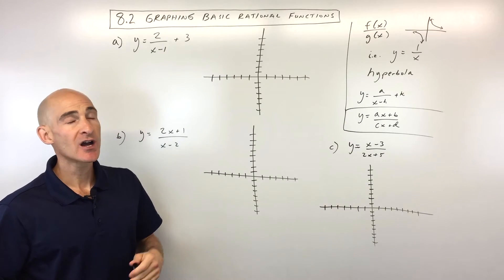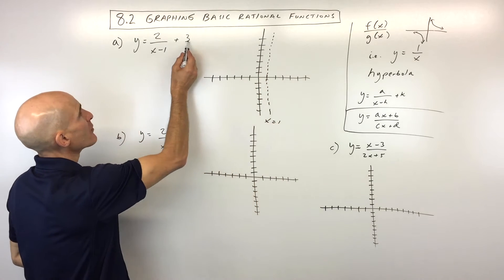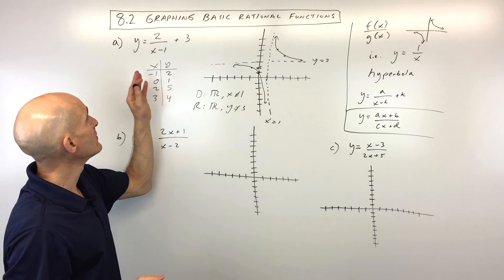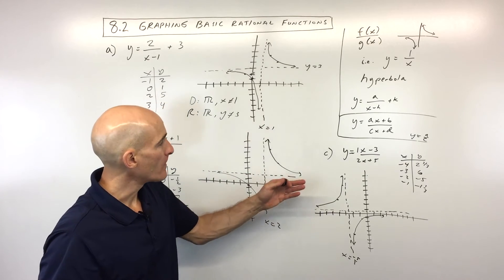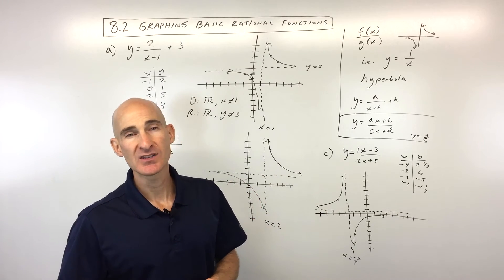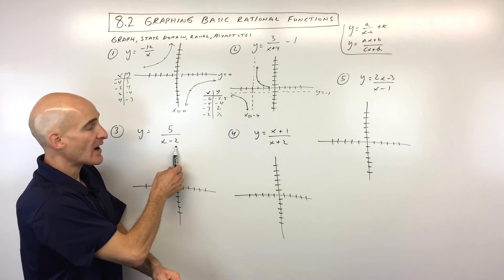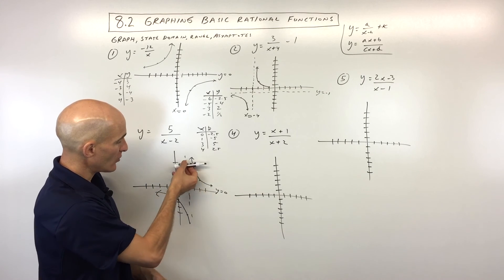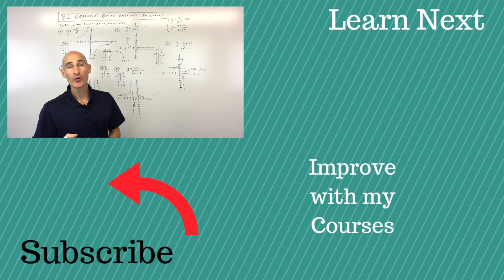Graphing Basic Rational Functions (Learn Algebra 2)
This is your complete guide to graphing basic rational functions! We'll cover two main types: inverse variation functions (y = a / (x - h) + k) and rational functions with linear expressions in both the numerator and denominator (y = (ax + b) / (cx + d)). You'll learn how to identify vertical and horizontal asymptotes, determine the domain and range, and accurately sketch the graph.

Understanding rational functions is crucial for Algebra 2 and Precalculus. We'll break down how transformations affect the parent inverse variation function and how to find asymptotes for more complex rational expressions. Plus, there are five practice problems to help you master these concepts!

In this video, you'll learn:

0:00 Introduction to Graphing Basic Rational Functions
0:20 Inverse Variation Parent Function: y = 1/x
0:30 Understanding hyperbolas and asymptotes.
0:50 General form: y = a / (x - h) + k.
1:10 How h (horizontal shift), k (vertical shift), and a (stretch/reflection) affect the graph.
2:30 Graphing y = a / (x - h) + k
2:40 Example A: y = 2 / (x - 1) + 3
3:00 Finding the vertical asymptote (x = h).
3:20 Finding the horizontal asymptote (y = k).
3:40 Using a table of values to plot points around the vertical asymptote.
5:00 Sketching the graph and stating domain and range.
6:00 Graphing y = (ax + b) / (cx + d)
6:20 Finding the vertical asymptote (set denominator to zero).
6:50 Finding the horizontal asymptote (ratio of leading coefficients y = a/c).
7:40 Example B: y = (2x + 1) / (x - 2)
7:50 Identifying vertical asymptote (x = 2).
8:10 Identifying horizontal asymptote (y = 2).
8:40 Using a table of values to plot points.
9:50 Sketching the graph and stating domain and range.
10:30 Example C: y = (x - 3) / (2x + 5)
10:40 Identifying vertical asymptote (x = -2.5).
11:00 Identifying horizontal asymptote (y = 0.5).
11:20 Plotting points and sketching the graph.
12:00 Practice Problems (5 Examples)
12:40 Practice 1: y = -12 / x
13:00 Identifying asymptotes (x = 0, y = 0).
13:20 Table of values and sketching.
14:00 Domain and range.
14:30 Practice 2: y = 3 / (x + 4) - 1
14:40 Identifying asymptotes (x = -4, y = -1).
15:10 Table of values and sketching.
16:00 Domain and range.
16:30 Practice 3: y = 5 / (x - 2)
16:40 Identifying asymptotes (x = 2, y = 0).
17:00 Table of values and sketching.
17:40 Domain and range.
18:00 Practice 4: y = (x + 1) / (x + 2)
18:10 Identifying asymptotes (x = -2, y = 1).
18:30 Table of values and sketching.
19:30 Domain and range.
19:50 Practice 5: y = (2x - 3) / (x - 1)
20:00 Identifying asymptotes (x = 1, y = 2).
20:20 Table of values and sketching.
21:00 Domain and range.
21:20 Conclusion